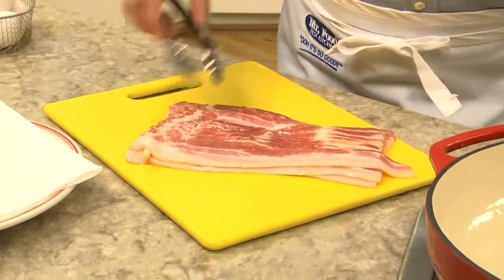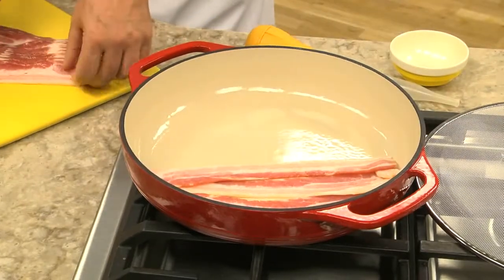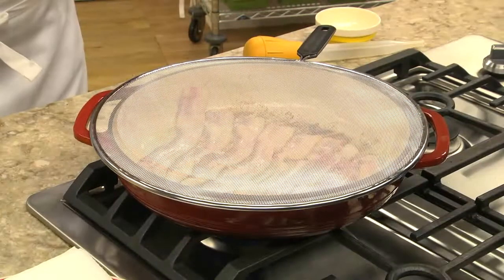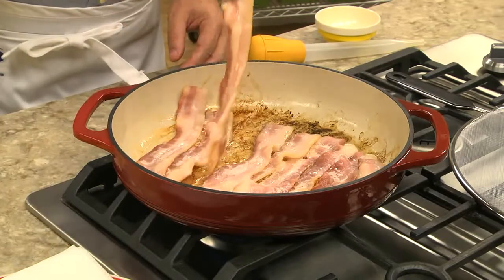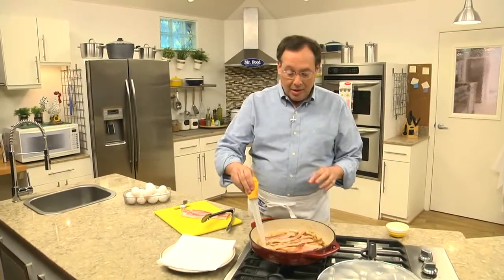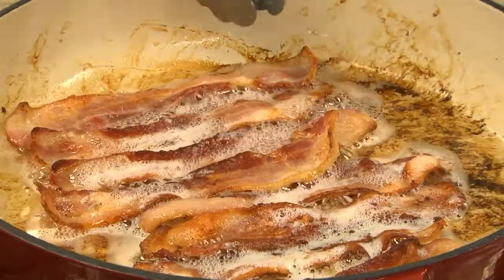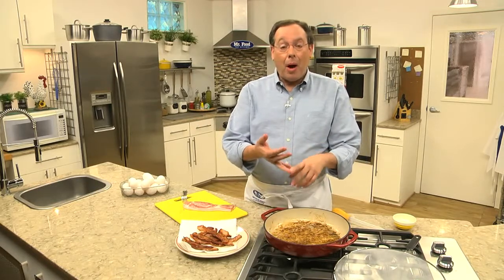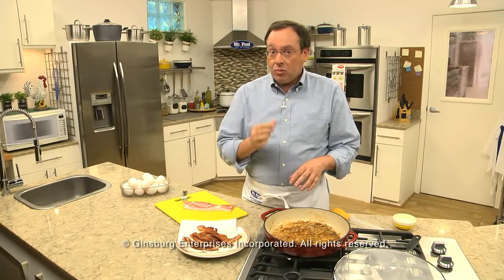How To: Fry Bacon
Ever wonder if there was a secret to frying bacon perfectly? Need to know when the bacon is done, or how long to fry it? When to flip the bacon in the meantime? Well, we have the answers right here! Fried bacon is the cornerstone of a hearty breakfast, and a nice treat to include with any meal. Just break out that old skillet or frying pan, and pay attention. We'll teach you how to fry your bacon in a fast and easy way, to guarantee your bacon will be perfectly crispy and delicious every time!